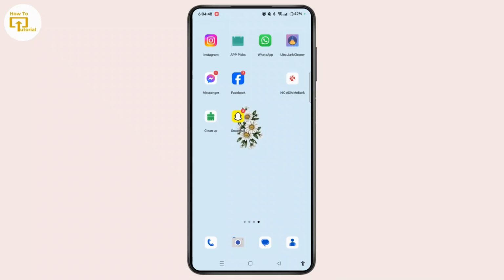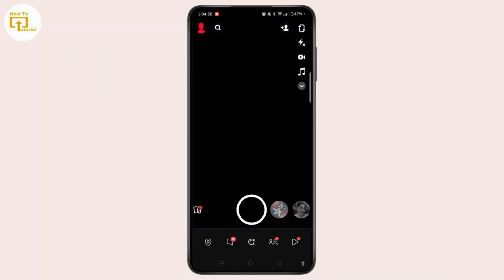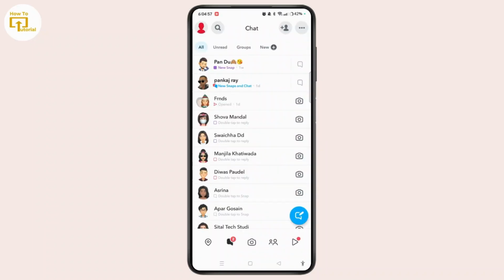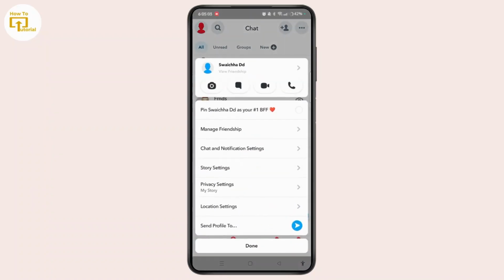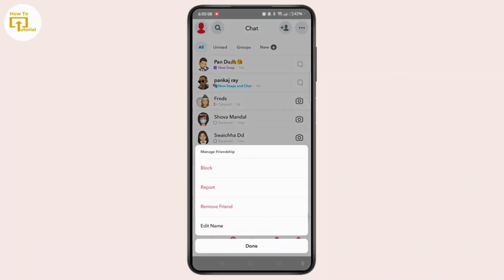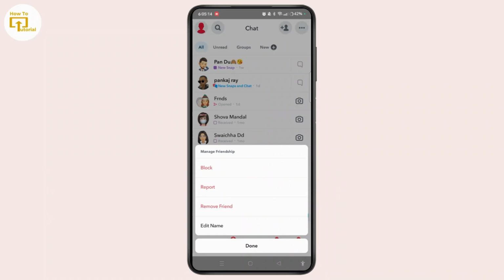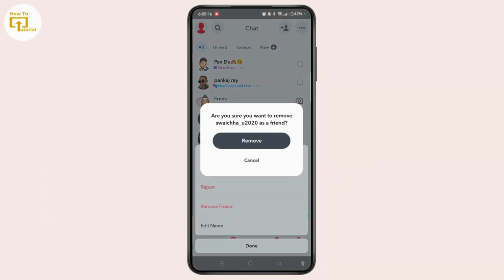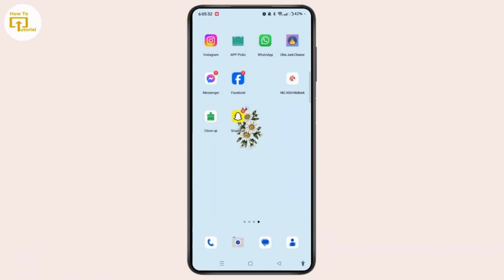How to Unfriend Someone on Snapchat | Delete/Remove a Friend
How to Unfriend Someone on Snapchat @LoginHelps Delete/Remove a Friend on Snapchat

In this video, learn how to unfriend someone on Snapchat in just a few simple steps! Whether you want to clean up your friends list or simply remove someone, we've got you covered. Follow along as Rose guides you through the process, from opening the app to confirming the unfriend action.

Chapters
00:00 - Introduction
Learn how to unfriend someone on Snapchat.

00:10 - Launch Snapchat
Open the Snapchat app on your device.

00:20 - Sign In
Sign in to your Snapchat account.

00:30 - Access Chats
Tap the chat icon at the bottom left corner.

00:40 - Select Friend
Tap and hold on a friend’s name.

00:50 - Manage Friendship
Choose "Manage Friendship" from the menu.

01:00 - Remove Friend
Select the "Remove Friend" option.

01:10 - Confirm Removal
Confirm by tapping the "Remove" button.

01:20 - Conclusion